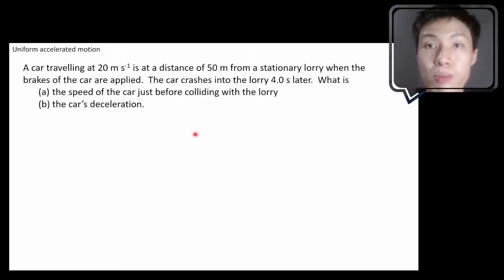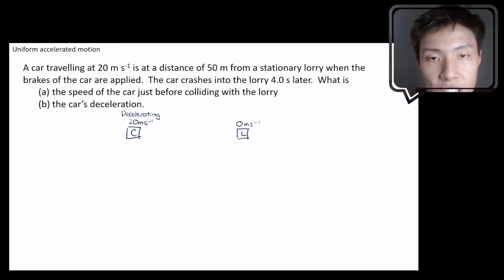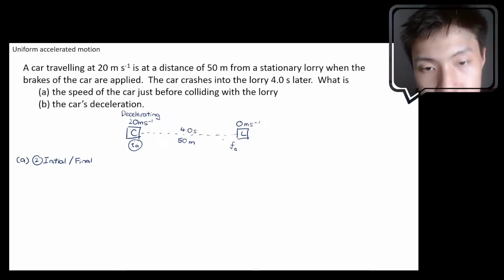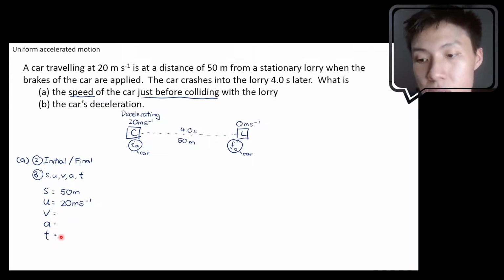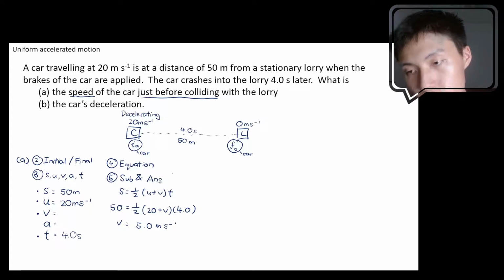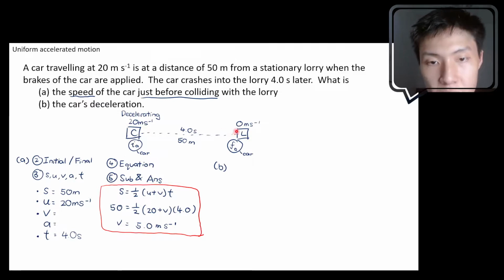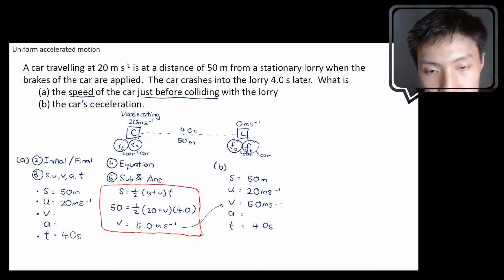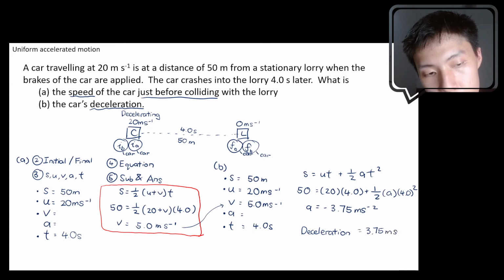Uniformly accelerated motion (Example 2) [Chapter 2: Kinematics of linear motion]